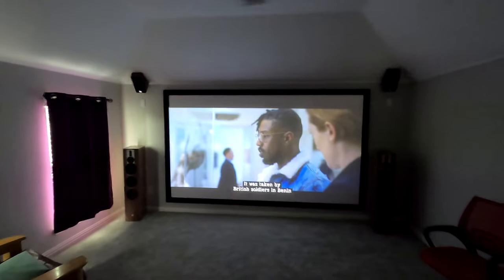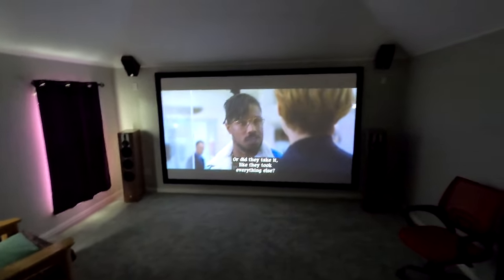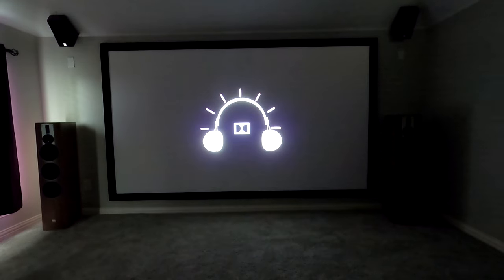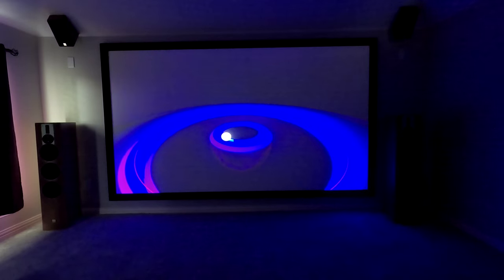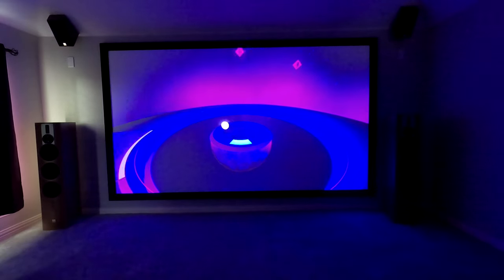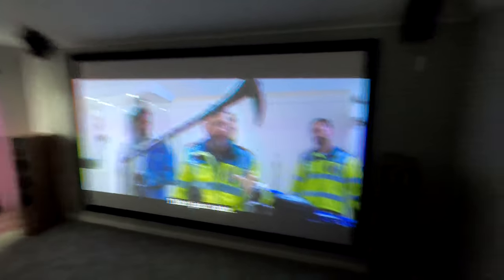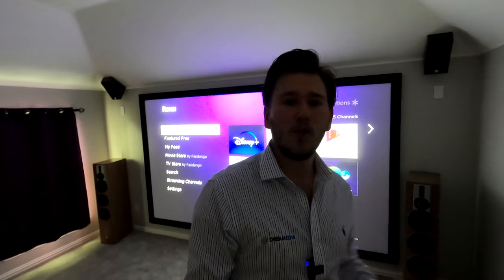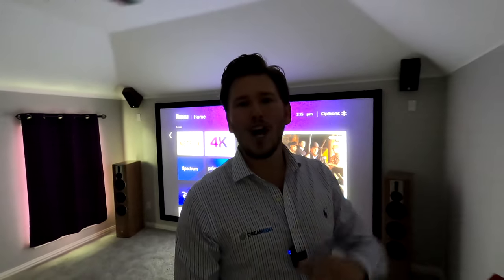JVC NZ3 4K Laser Projector w: Dragonfly 133" Acoustically Transparent Screen Quick DEMO